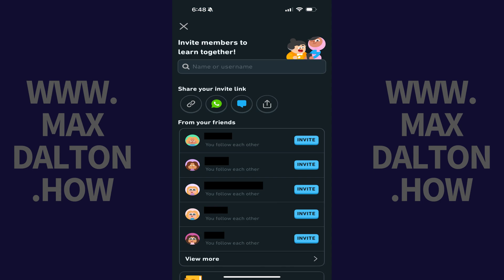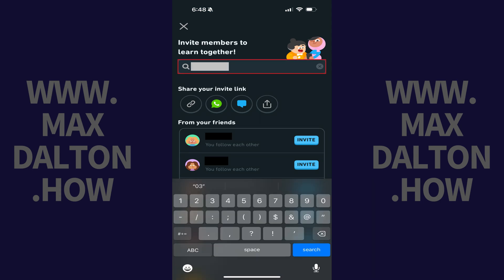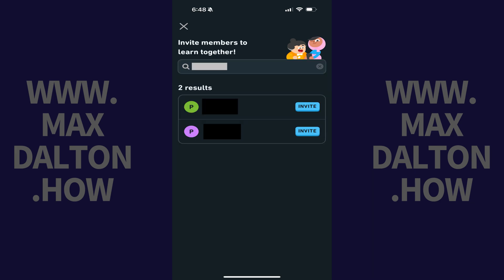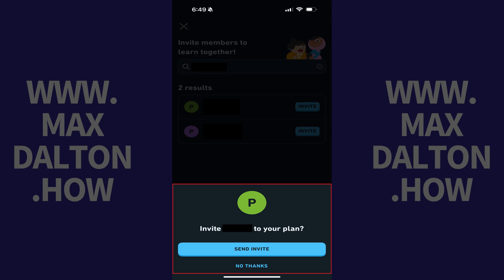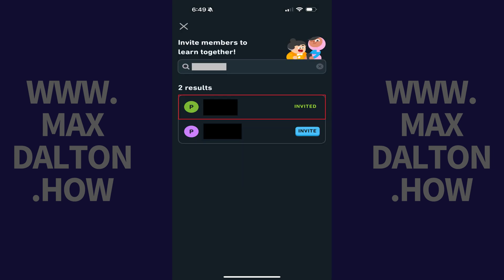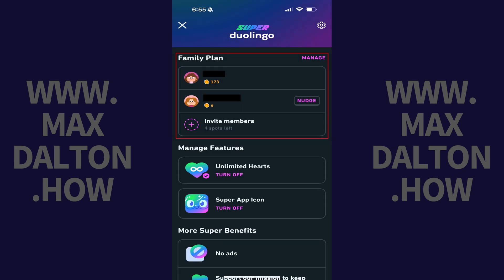How to Add a Family Member in Duolingo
In this video I'll show you how to add a family member to your family plan in Duolingo.

Timestamps:
Introduction: 0:00
Steps to Add a Family Member in Duolingo: 0:06
Conclusion: 1:12

Video Transcript:
Step 1. Open the Duolingo app on your iPhone, iPad or Android device, and then tap the "Super Duolingo" icon at the top of the screen. The Super Duolingo screen opens.

Step 2. Find the Family Plan section, and then tap "Add Members" in this section.

Step 3. Enter the username of the user you want to add to your Duolingo family group, and then tap "Search." A list of search results will be displayed.

Step 4. Find the specific user you want to add to your Duolingo family group, and then tap "Invite" next to that user. You'll see a message asking if you're sure you want to invite this user to your family plan.

Step 5. Tap "Send Invite" to invite this user to your Duolingo family plan. An invite will be sent to that user. The next time that user opens their Duolingo app they'll get a prompt to join your family plan. After they accept, they will show up in your list of Duolingo family plan members.